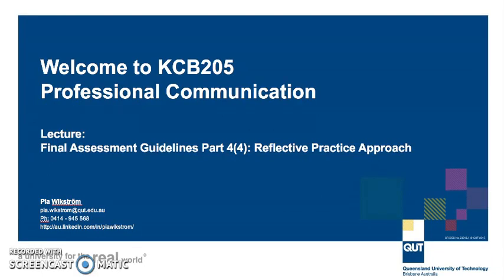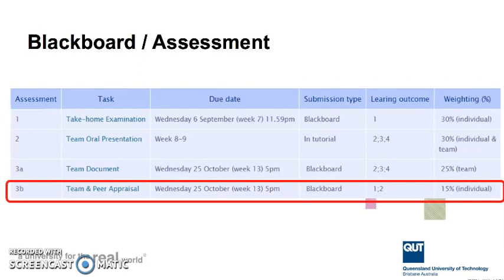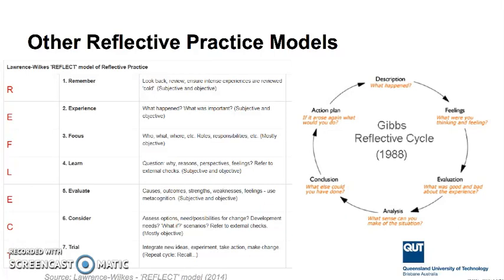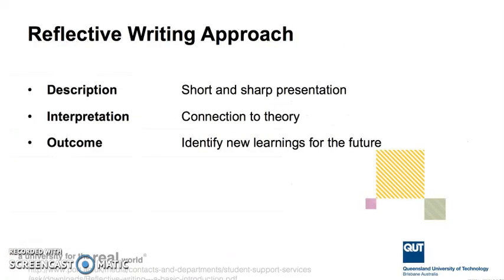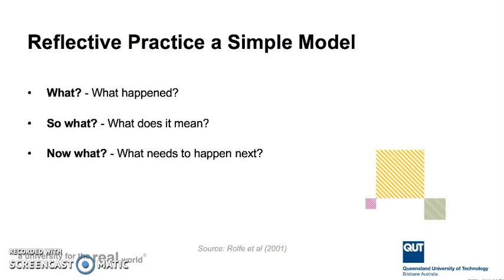KCB205 Reflective Practice - Instructions & Examples